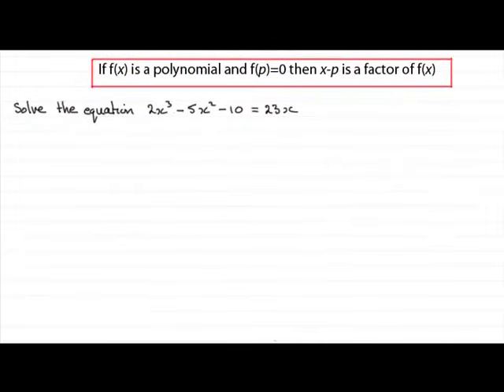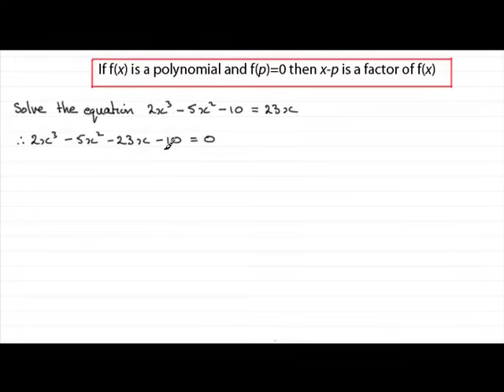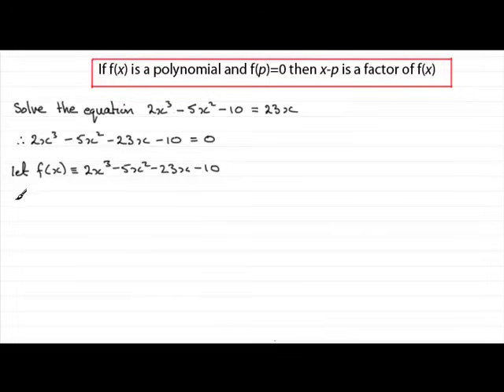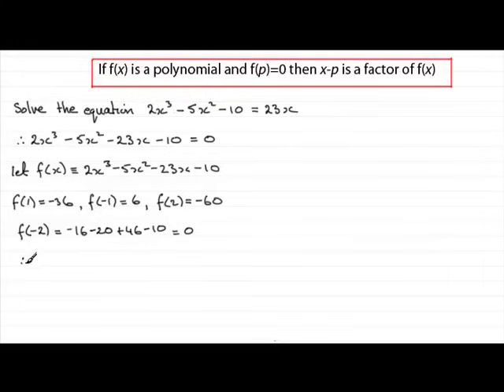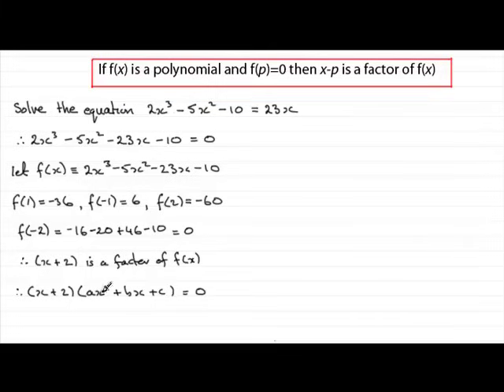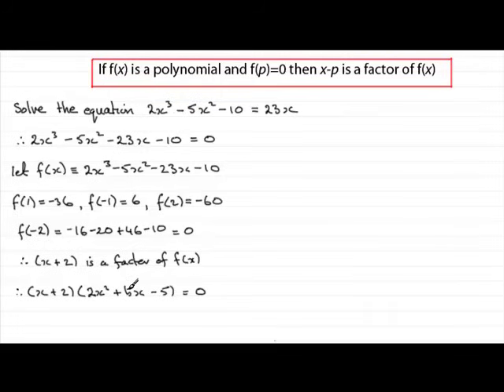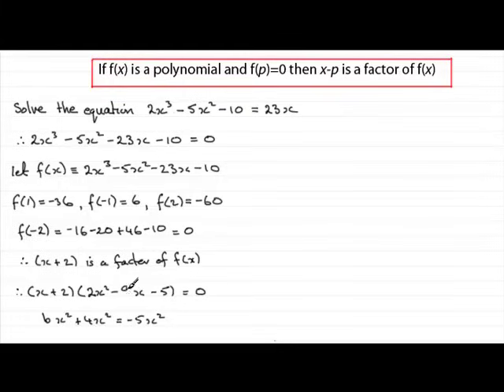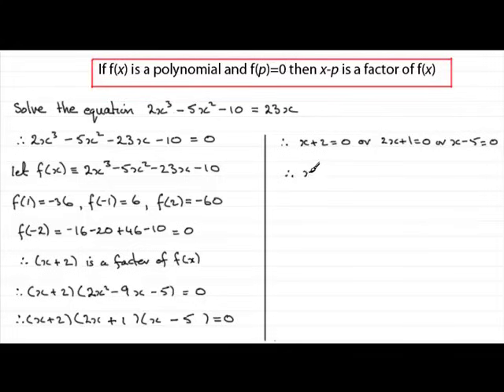How to solve a cubic equation using the factor theorem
Solve a cubic equation using factor theorem.

In this video, we're going to use the factor theorem to solve a cubic equation